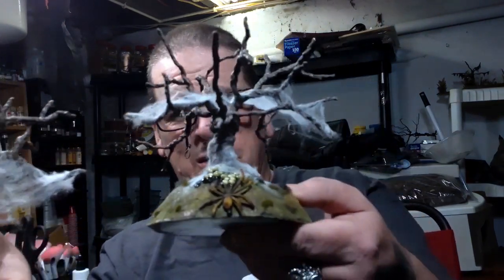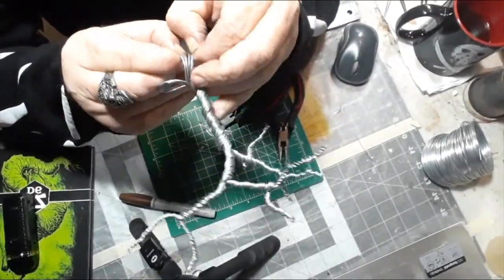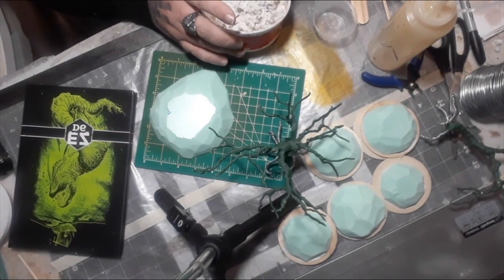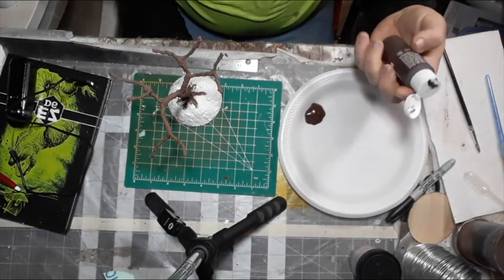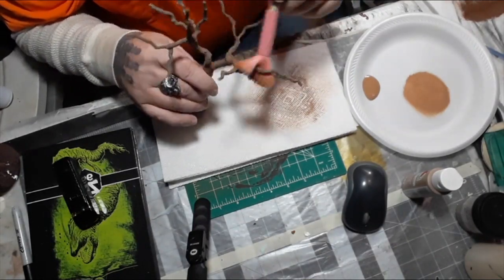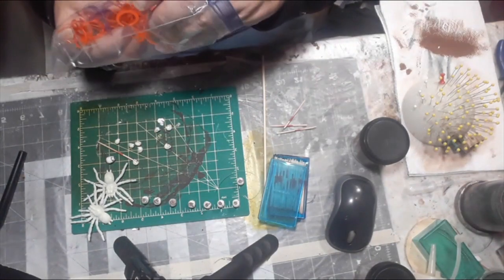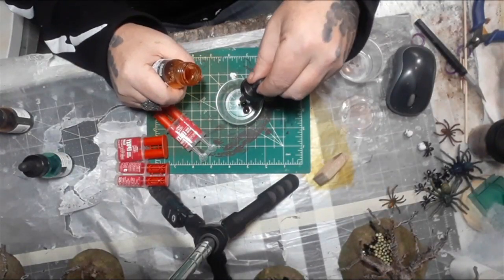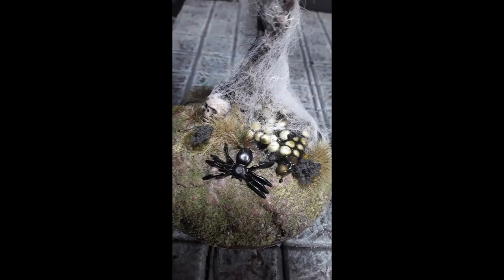Haunted Forest Tree Scatter Terrain For EZD6 Pathfinder D&D Warhammer and Tabletop games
My method for making haunted, dead, evil trees for TTRPG games